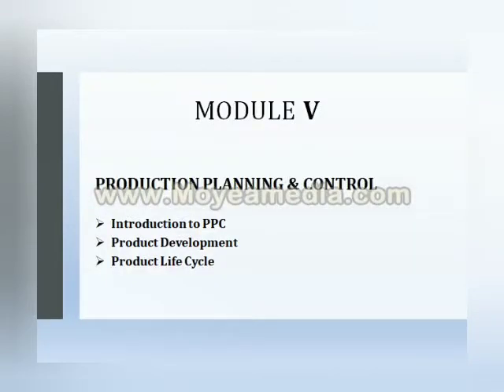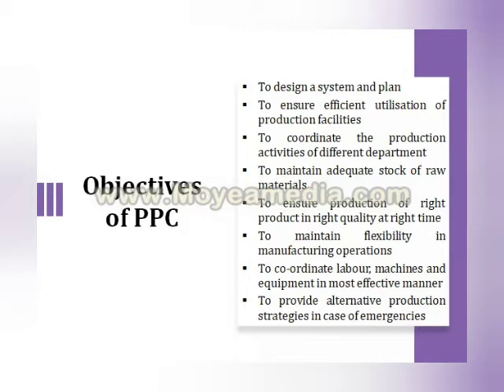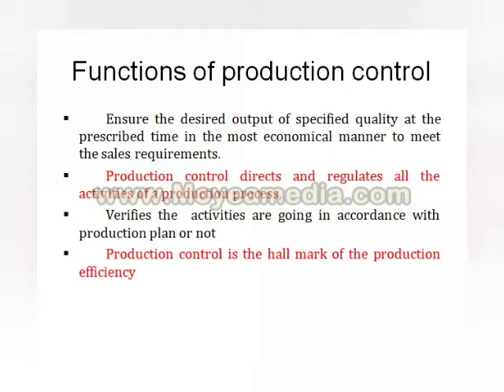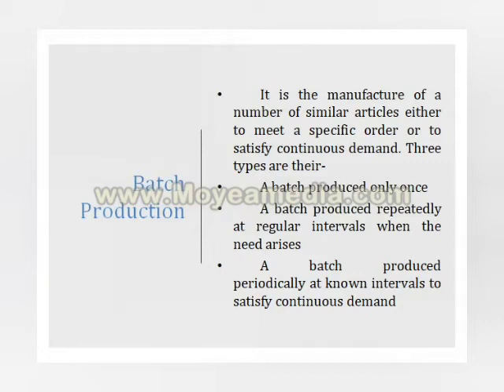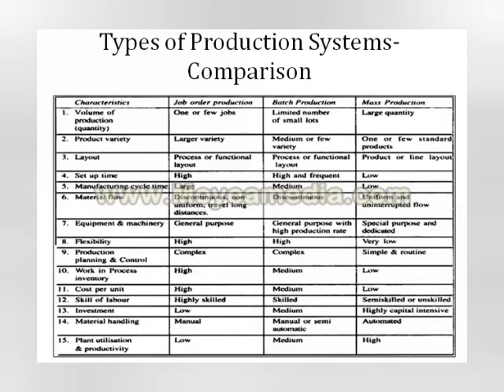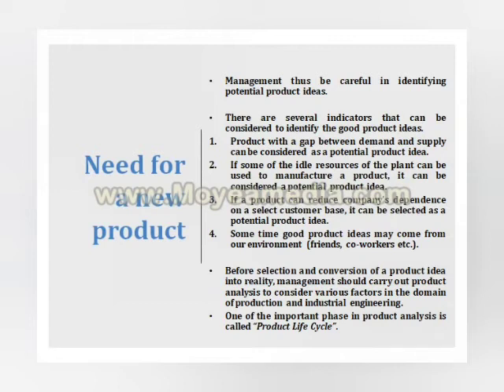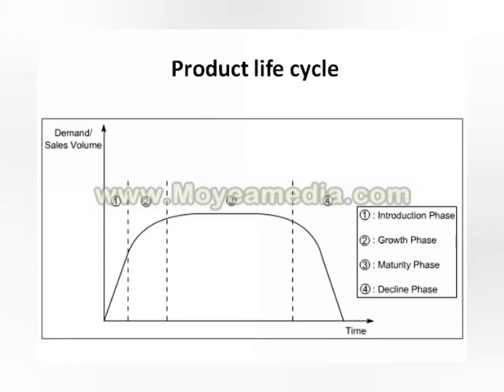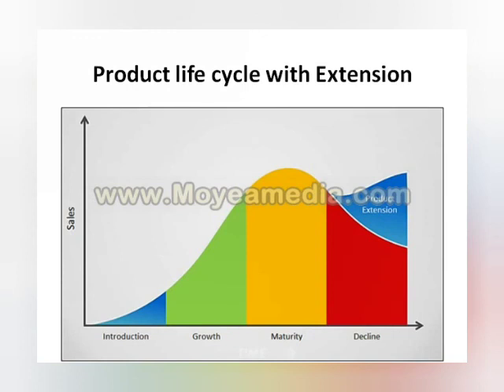ME 404 Industrial Engineering- Intro to PPC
Production, Planning, and Control, Production systems, Product Life Cycle